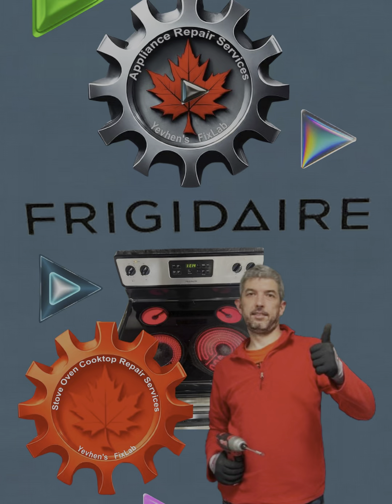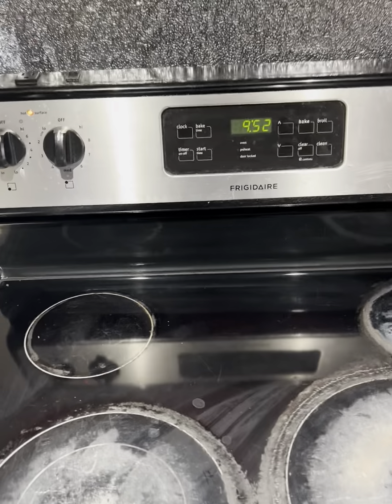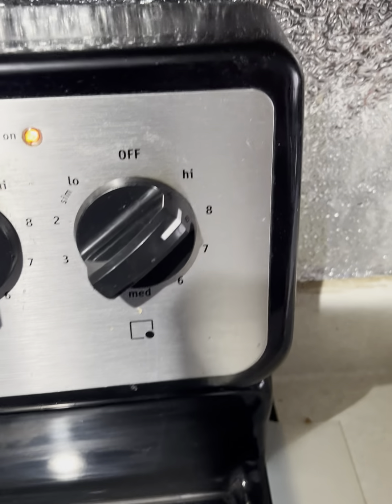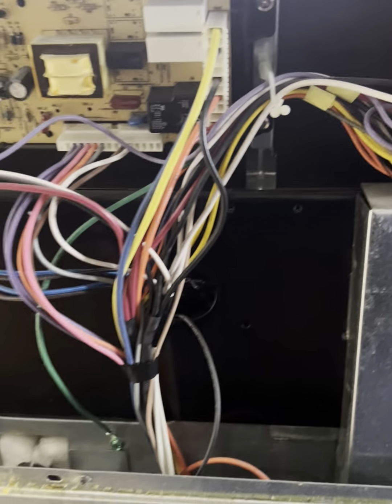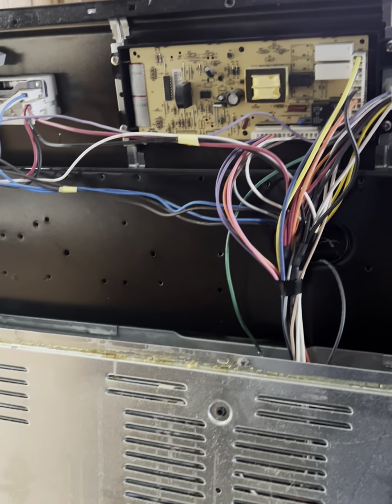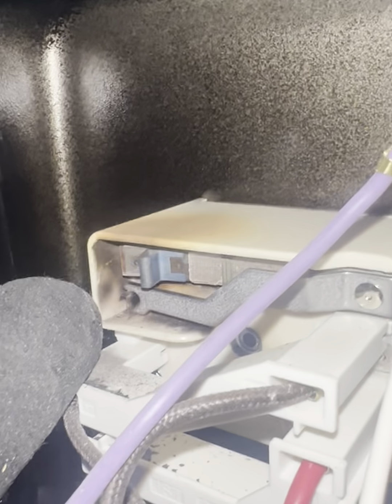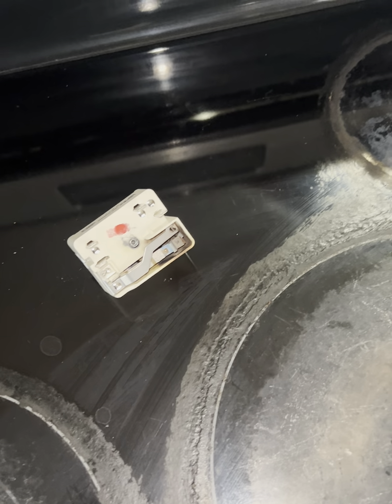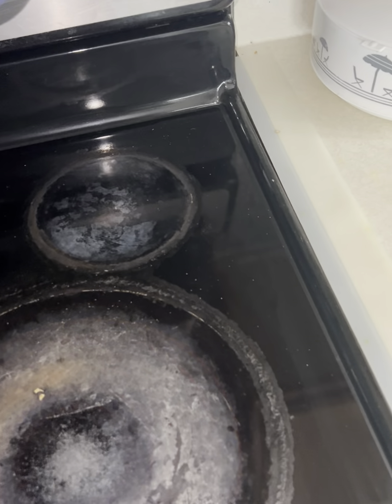How to Repair a Large Burner in the Frigidaire Electric Stove Replacement of the Switch in the Stove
Fix It Fast: Frigidaire Electric Stove Burner Not Working.
Hey there!  Welcome to Appliance Fix Lab, your one stop shop for appliance repair tips and tricks. Today's challenge: a Frigidaire electric stove with a lazy burner that just won't heat up. Don't worry, this is a quick fix!

The Problem:  The homeowner called because their large burner on their Frigidaire electric range wasn't working.

Diagnosing the Culprit:  I started by turning all the burners on high. Three worked perfectly, but the large one remained cold. There are several reasons a burner might fail: a burnt out burner itself, a broken temperature controller, damaged electrical wires, or even a faulty stove control board.

Safety First:  To diagnose the problem safely, I disconnected the stove from the power source.  Then, I removed the back panel for a closer look at the stove's internal components. Using a multimeter and my trusty eyes, I performed a thorough inspection.

Burned Out Switch:  Bingo!  One of the burner switches had visible burn marks.  I double checked all the switches and burners with the multimeter, and everything else seemed to be in good working order.

Replacing the Switch:  Unfortunately, a burnt out switch can't be repaired. It needs a replacement.  I swapped out the faulty switch and reassembled the stove.

Success!  Time to test it out!  I plugged the stove back in and turned on all the burners.  Voila! All the burners, including the large one, heated up perfectly. The Frigidaire stove was back in business!

Want to see more appliance repair victories? Together, we can tackle any appliance problem!